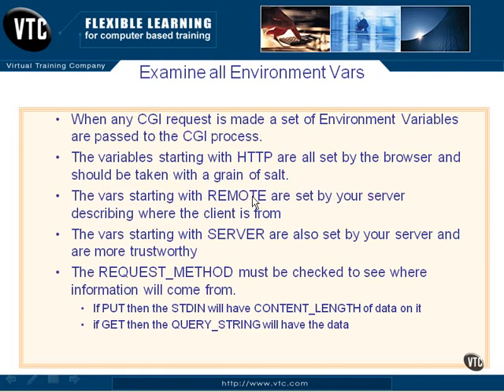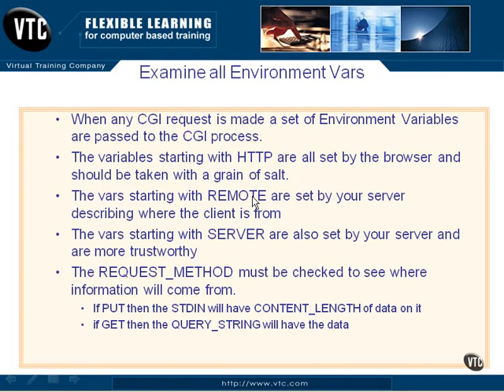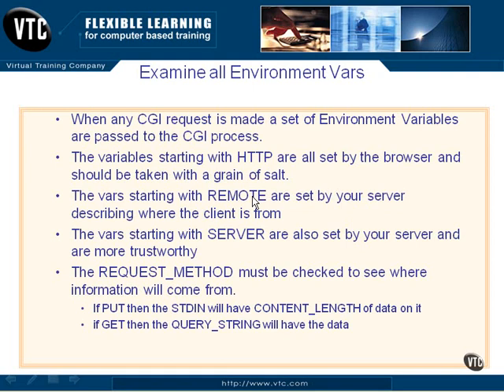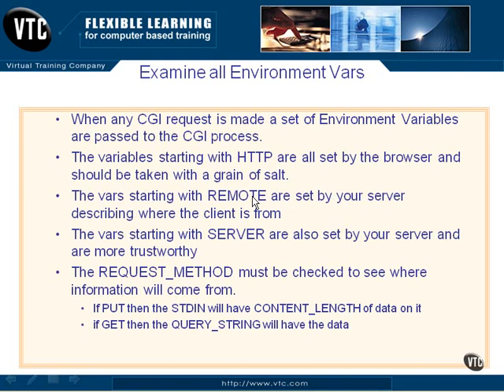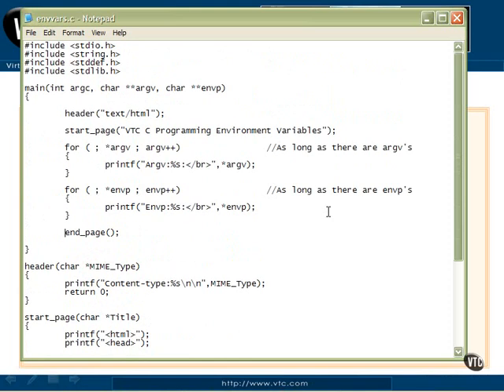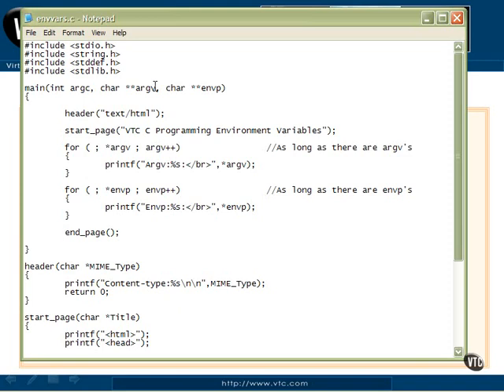09 11 Display & Use Environment Vars PT1